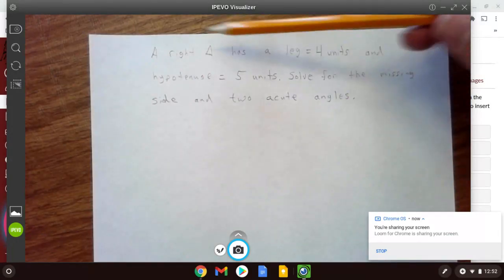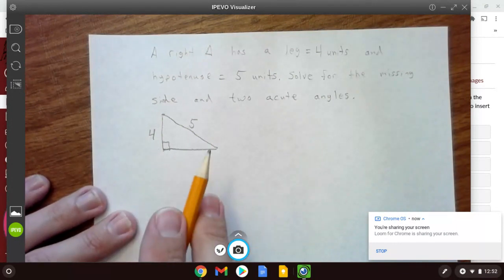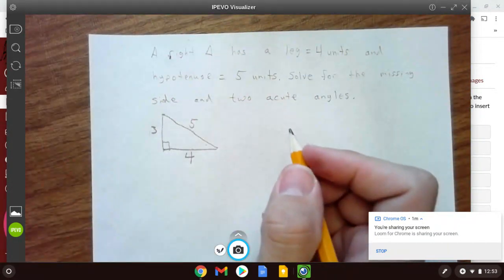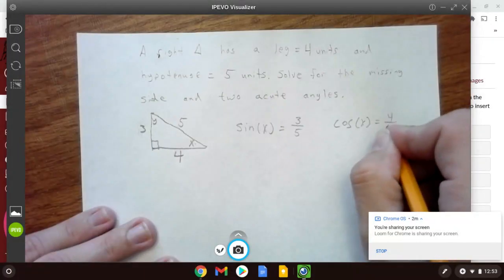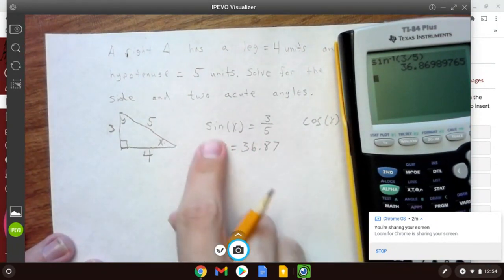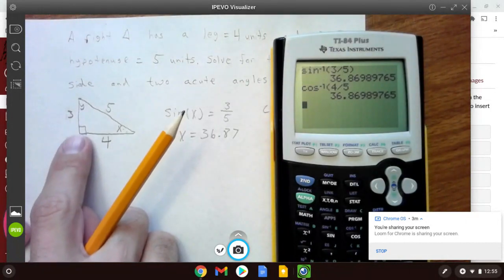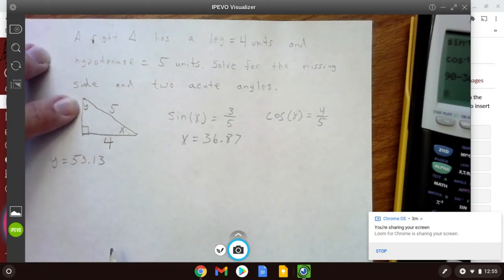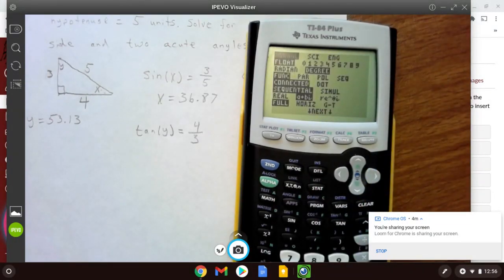Solving for angles in a right triangle 2